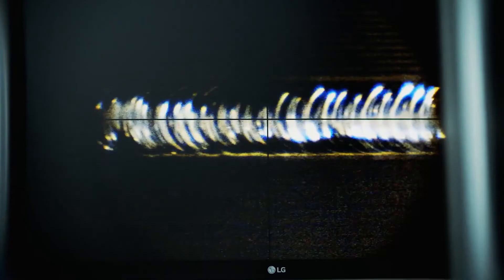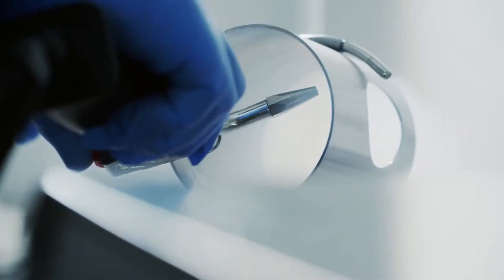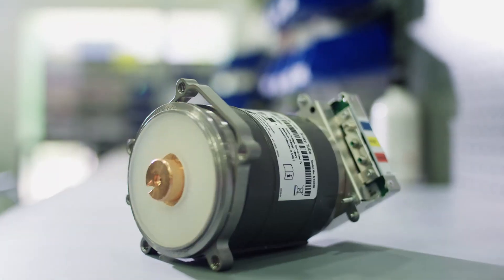Micro-X revolutionising the uses and applications of X ray imaging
Our research has led to the development of an Electronic X-ray Tube. Our world-leading patented carbon nanotube emitter technology ensures our products are lighter, smaller, and more portable than traditional X-ray devices, revolutionising the potential uses and applications of X-ray technology in industries across the world and will be used as the platform for all Micro-X’s future product developments. While X-ray imaging pioneered a world of new opportunities when it was initially invented in 1895 by Dr Willhelm Röntgen, the technology has remained largely unchanged since then. Micro-X is the first company in the world to introduce a medical product to the market using an Electronic X-ray tube, rather than using heat to control the number of X-rays, our technology is controlled by a small voltage. This Electronic X-ray tube is smaller, lighter, and faster than anything the world has seen before and enables a more precisely controlled imaging system to be developed and brought to medical and security markets, learn more